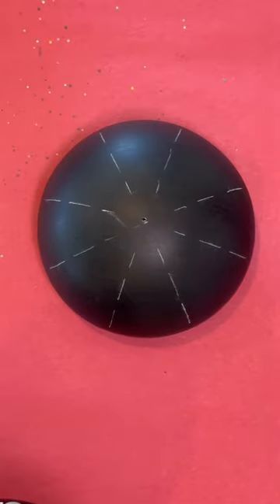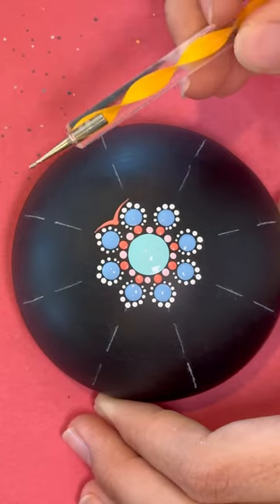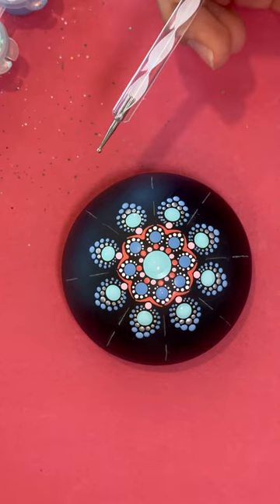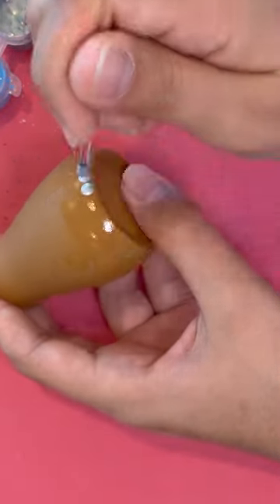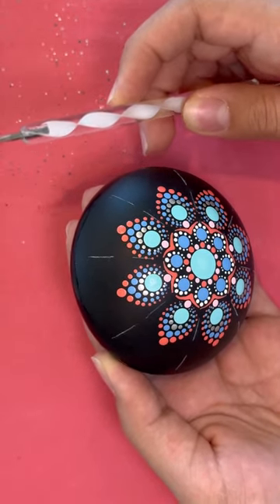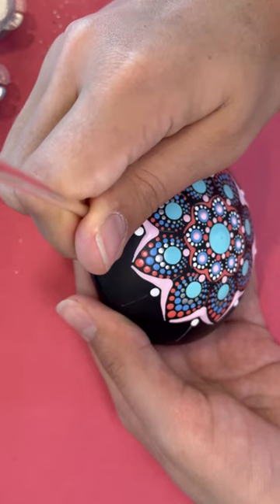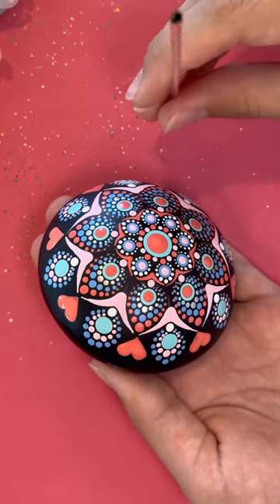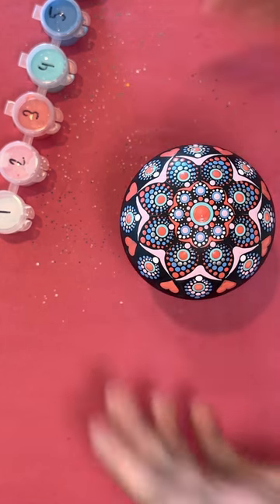Mandala dotting mushroom class. Live recording. Step by step.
We hosted a mandala mushroom dotting class. It was a fun class (as always) 🤗. Mushroom top comes with a center dot and then using a chalk pencil you can draw our your guide marks for easier cemetery. I love creating new designs as I go. Implementing the experience that I have. After all art is complete, go back with a moist q tip and erase the visible marks. Dry and seal! I love using the triple glaze spray on varnish.